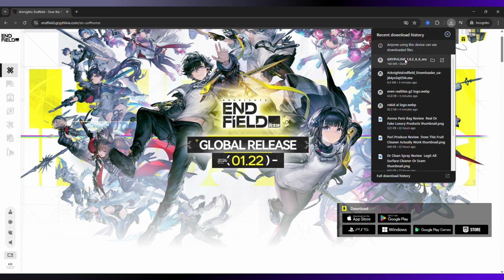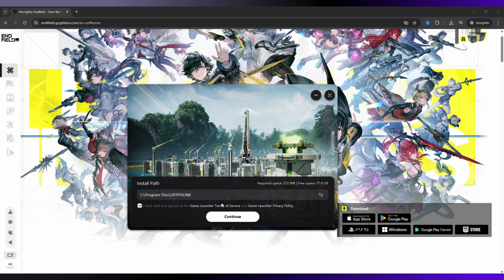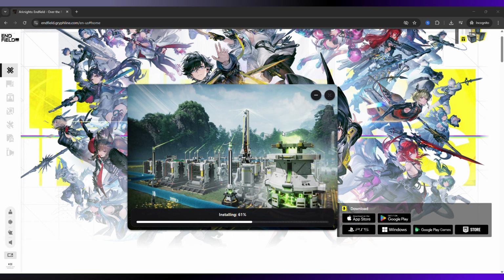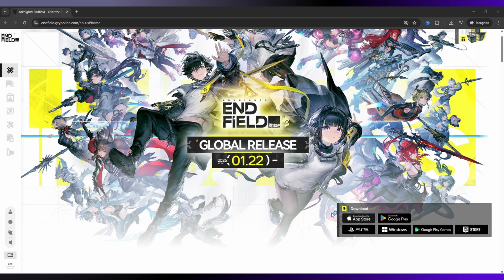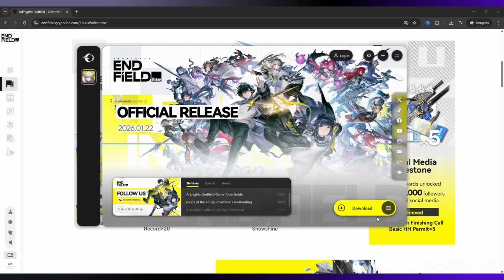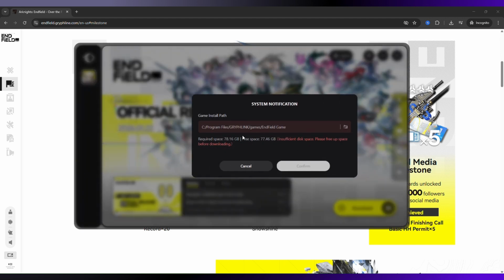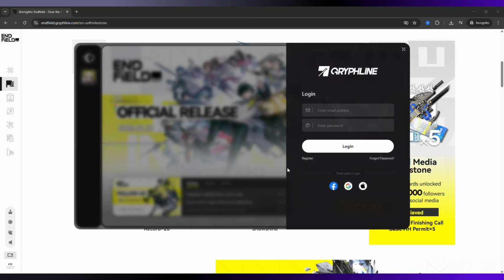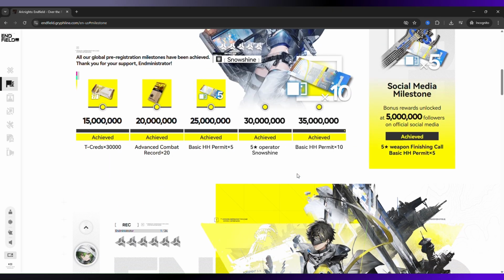OUT NOW! How To Download Arknights Enfield On PC (Step By Step)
📱 In this video, I’ll walk you through OUT NOW! How To Download Arknights Enfield On PC step by step.

Timestamps
0:00 Intro
0:07 Tutorial